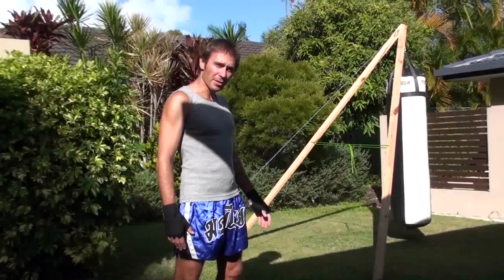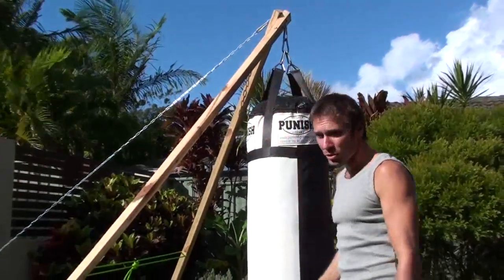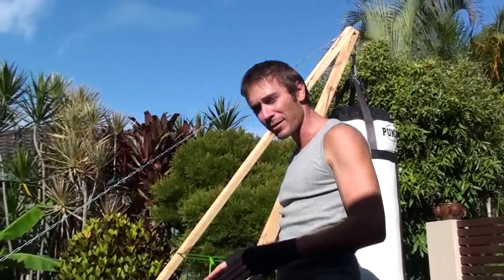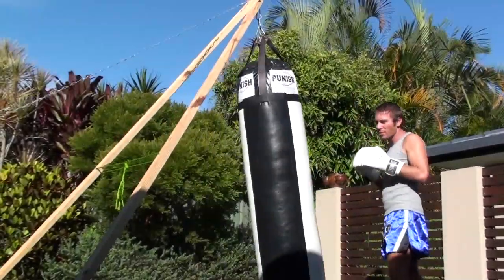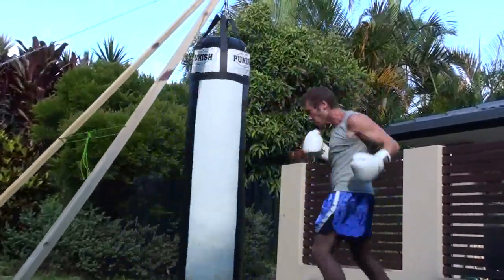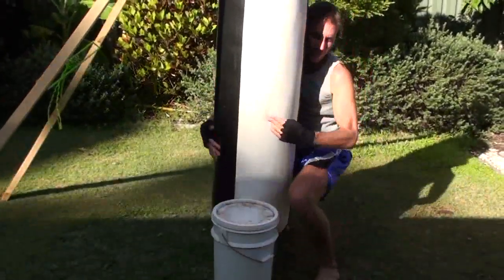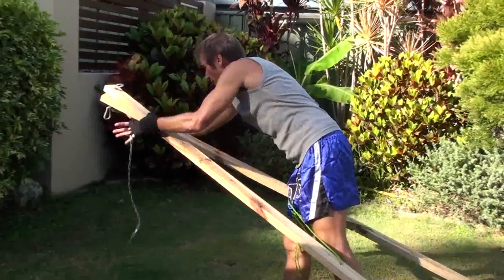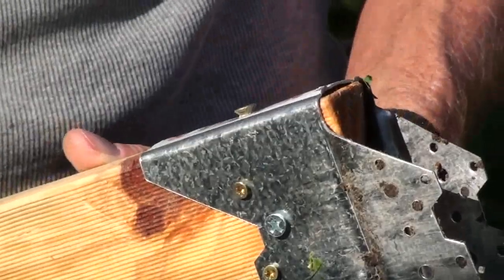How to Make a Punching Bag Stand - Freestanding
Get complete step-by-step, fully illustrated instructions for this and other fighter training equipment from my Fighter Training DIY eBook